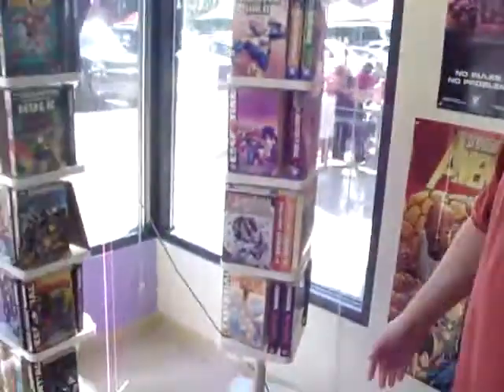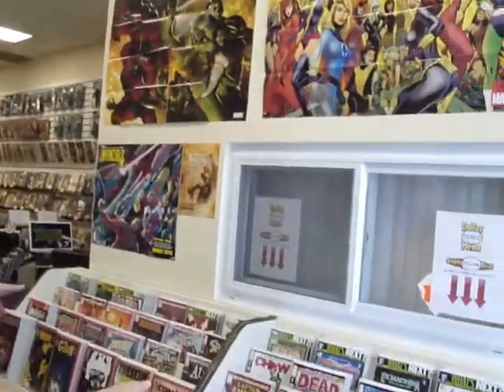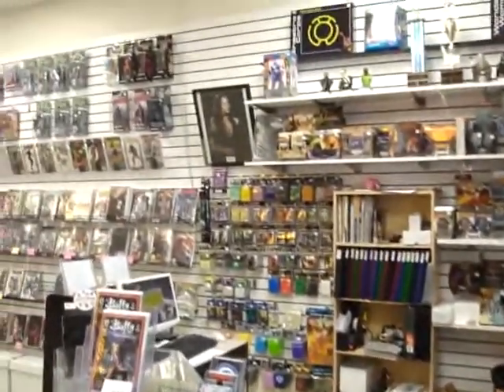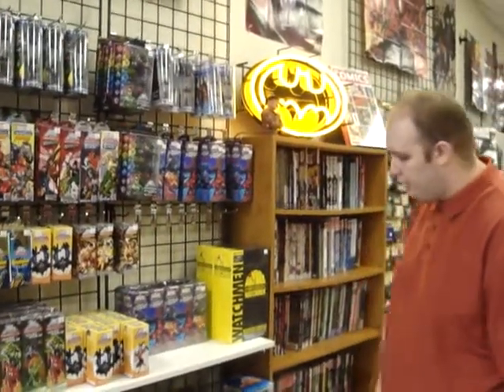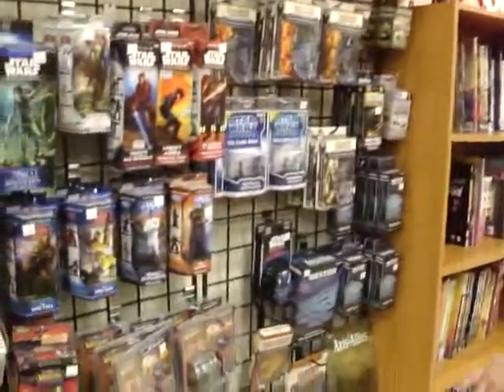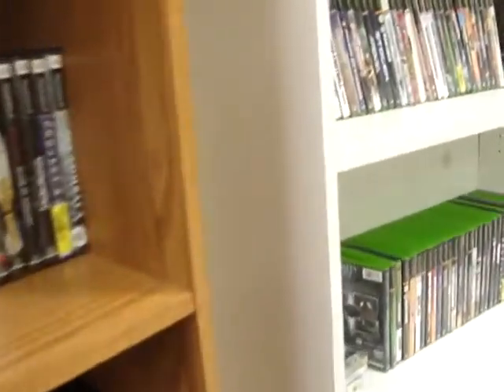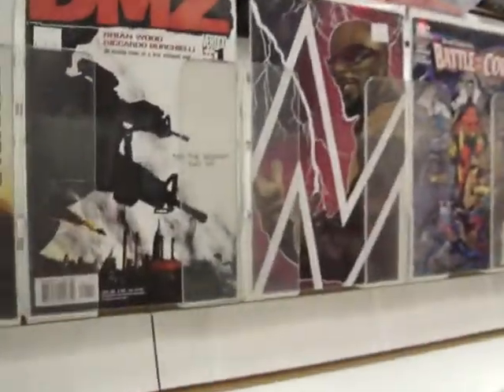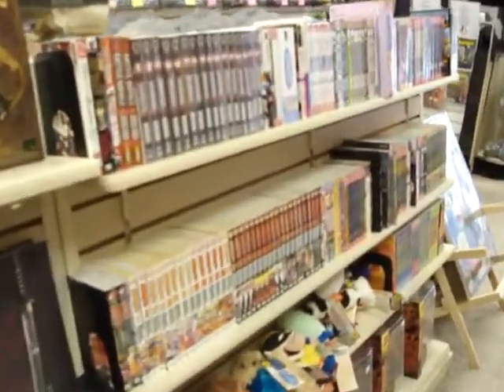Clem's Collectibles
Clem's Collectibles in Lansing, MI filmed by Ryan Claytor of Elephant Eater Comics in September 2010.